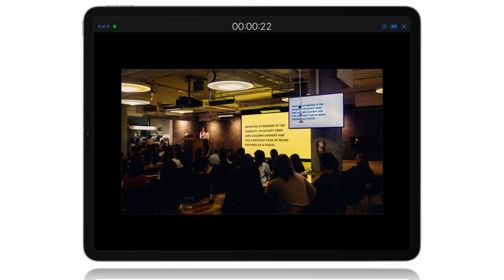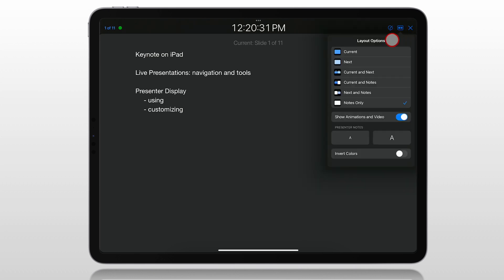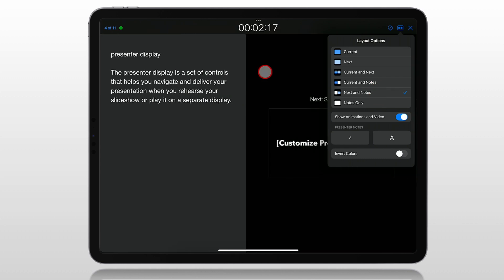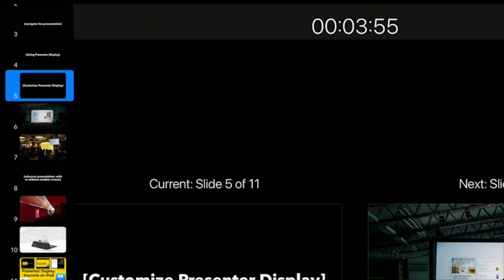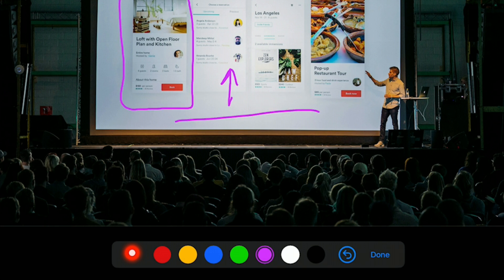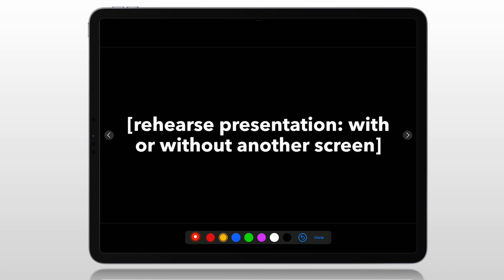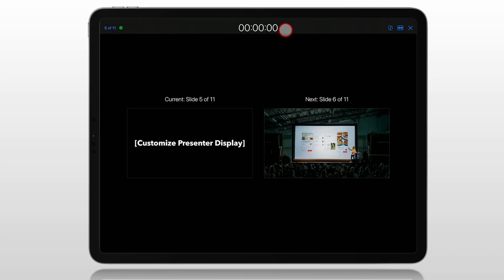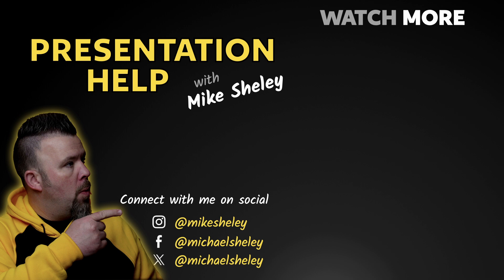Mastering Presenter Display In Apple Keynote On iPad - Easy Setup And Usage!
Learn how Presenter Display on iPad lets you track your notes and upcoming slides discreetly. Set it up to show exactly what you'll want when presenting: current slide, next slide, both current and next slides, current or next slide and current notes, just your notes. Stopwatch or clock options can be changed with a tap.

And you have the flexibility to navigate your slides in a non-linear fashion for question and answer time or just great flexibility in presenting.

And . . . the feature you only have access to on Keynote for iPad and not Keynote on Mac - marking up your screen live and precisely using your finger or Apple Pencil.  We'll even show you how you can keep these around during your presentation or use a simple trick to save them for later.

People have asked about my gear and training. Here's a basic list in case something here might be helpful for you too. There is no difference in the price or quality for you. I just get a small amount back for promoting. And I don't promote anything unless I have used it or am using it now.

I use an M1 MacBook Pro running Ecamm LIVE software - with Zoom built-in.

I have watched lots of videos on YouTube and taken classes from Adrian Salisbury to use this great tool effectively for everything from Zoom calls to recording for YouTube to YouTube lives.

I also took Adrian's IMPACT training and used most of his recommended gear.

Having reliable and high speed internet is important.

Software

(Using my links gives me a percentage of your purchase but doesn’t cost you anything extra.

Software

Hardware

Apple iPad Pro 13-inch
Zugu Case for iPad Pro 13

Backup Drive (Samsung T7 Shield, 2TB)
JLab Ergonomic Vertical Mouse
Apple AirPods Pro (2nd gen)
Anker Power Bank, 10,000mAh

Logitech Spotlight Presentation Remote

Books

I use a Sony ZV-E10 camera with a Viltrox 23 mm lens going through Elgato's Prompter so I can look at peoples faces when I talk on camera.

The camera feed comes in through HDMI and an Elgato CamLink into a Stay-Go USB-C hub from Twelve South.

I have a Godox SL60W light with a Godox lantern softbox.

Then I use a SHURE MV7 mic coming in through USB-C and using both ShurePlus MOTIV™ Desktop and Krisp noise cancelling software.

And I use an Elgato Stream Deck to control it all.

I bought pieces and added on over the years, often buying used or second-hand, some new, to get to this setup today.

Stock Elements:

Video by dejika8929 from Pixabay
Video by Julian Carter-Tugwell from Pixabay
Video by Piyapong Saydaung from Pixabay
Video by Gioele Fazzeri from Pixabay